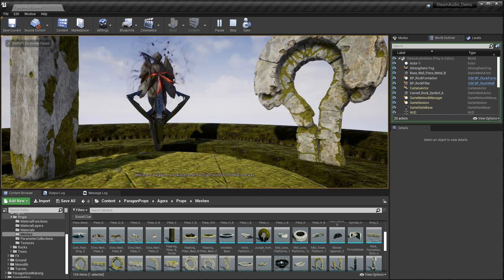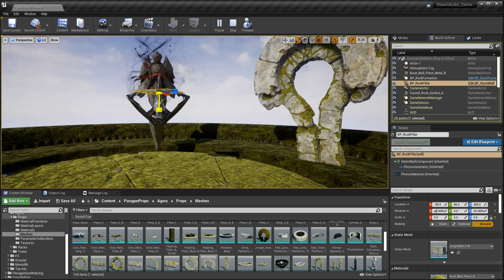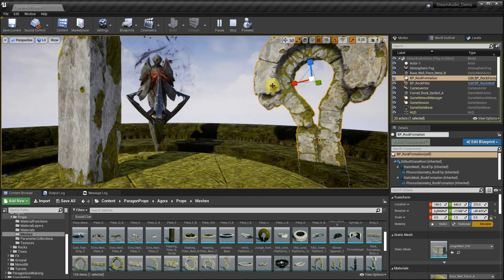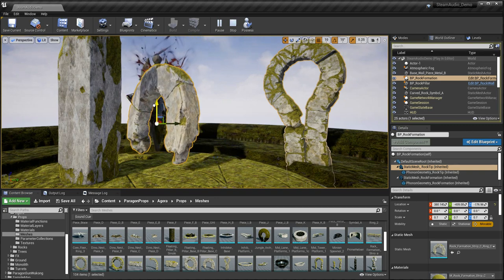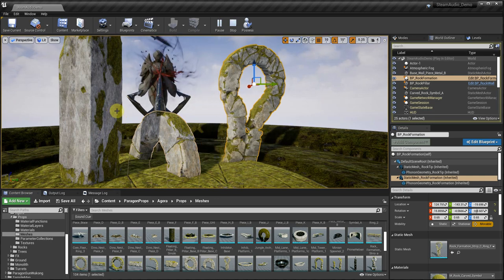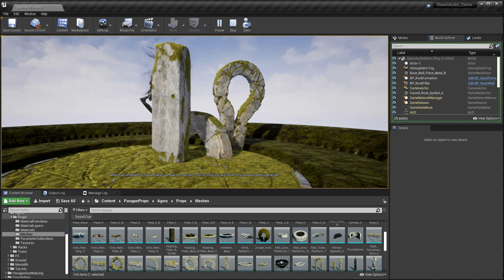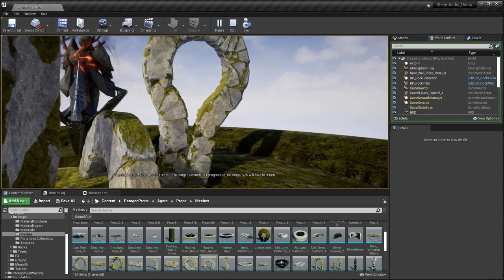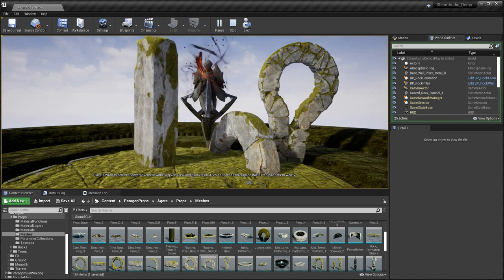SteamAudio: Dynamic Geometry Demo for UE4.25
As of Steam Audio Beta 17, we support dynamic geometry when modelling all sound propagation effects, including occlusion, transmission, source-dependent reflections, and listener-centric reverb. At this time, this functionality requires the use of the Embree ray tracer.